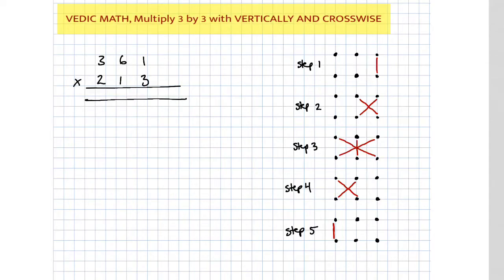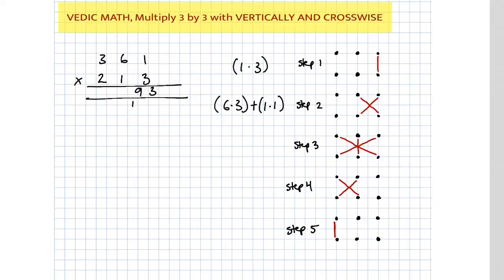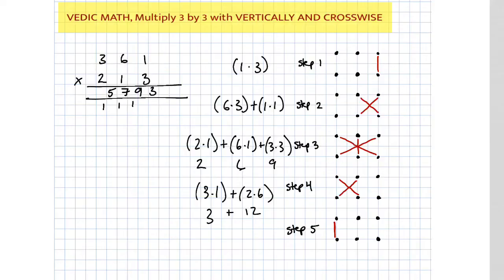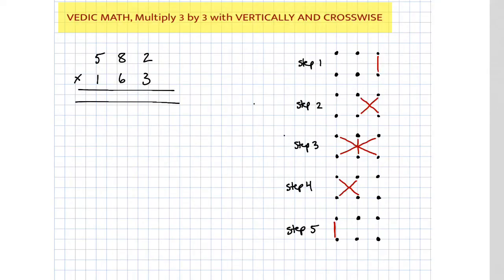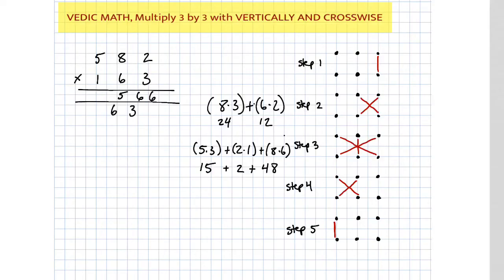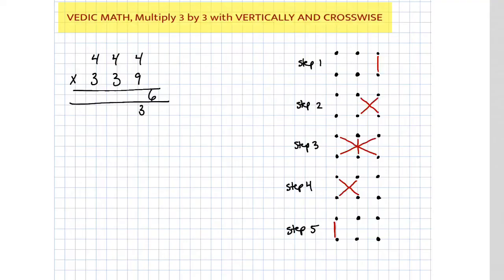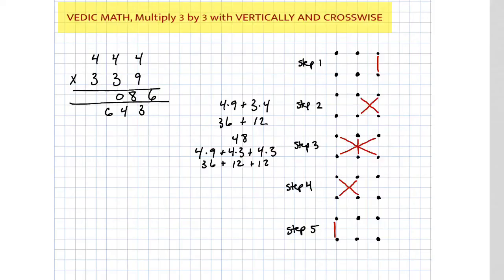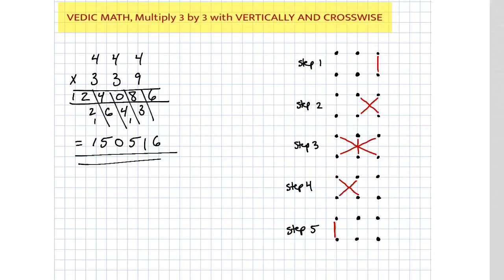VEDIC MATH, 3 by 3 Multiplication Using Vertically and Crosswise.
Speed math